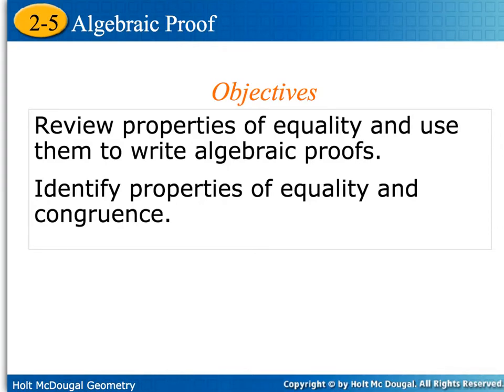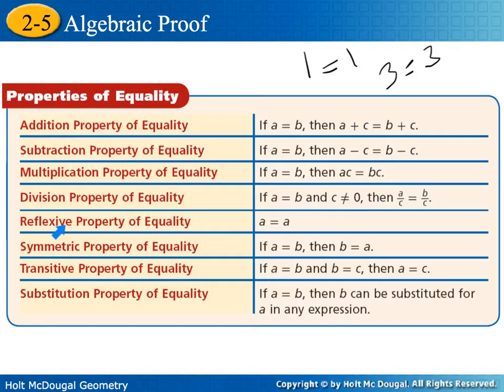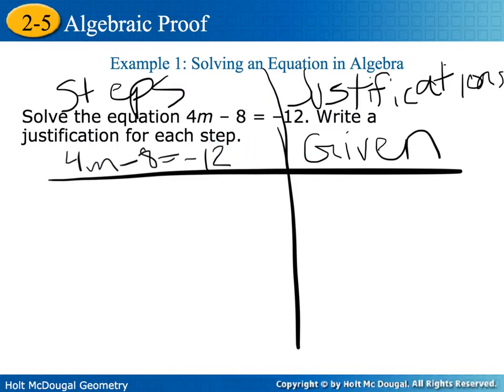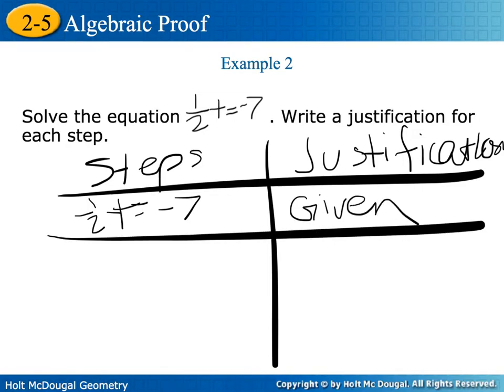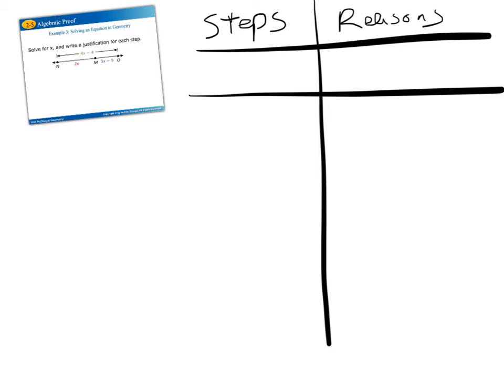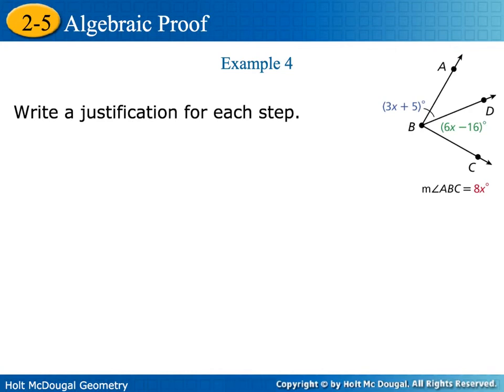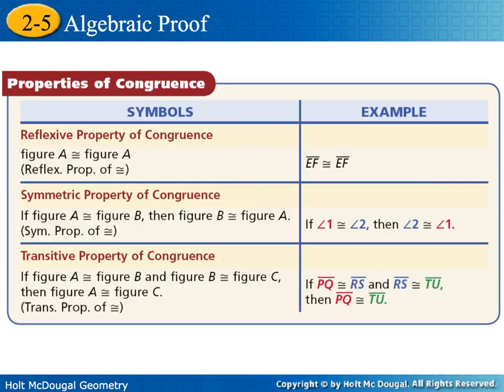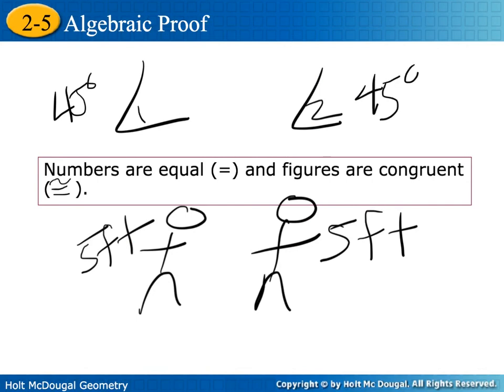2 5 geo